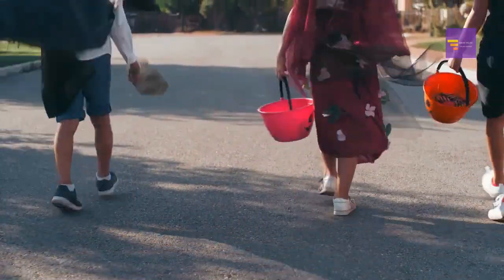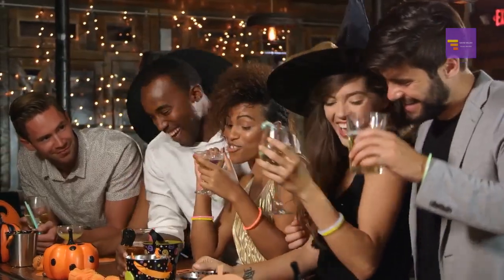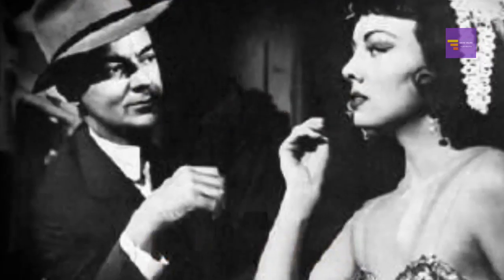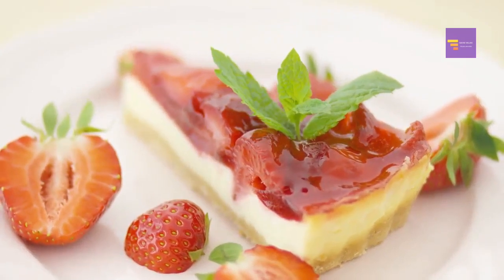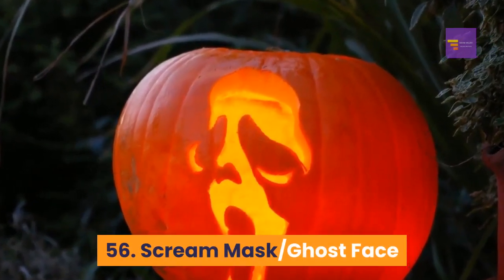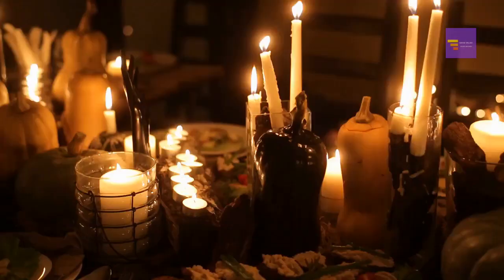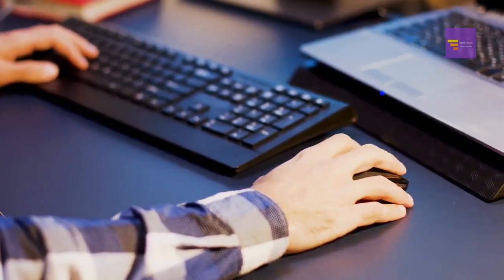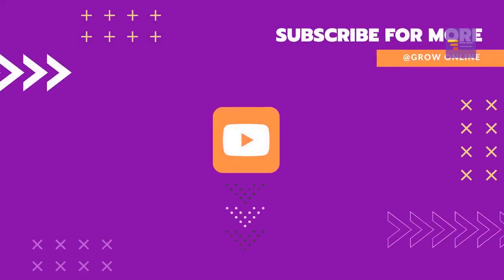101 Halloween freebies deals treat yourself to free stuff on Halloween 2020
Scary costumes and movies - what don't you love about Halloween?
But what really makes this great October holiday the best free stuff!
It's a big spend vacation. In fact, a territory of the National Retail Federation, estimated retail spending on Halloween at $ 8.8 billion in 2019.
Thanksgiving After a little wait October 31, plan and plan for her budget and what she wants from the commissioning. There are a lot of free gifts that you can get in October of this year, you can see a lot of gifts that you can get money.
Video, video, video, photos that you can get for free on Halloween.
Sites used in the annotation
86. .